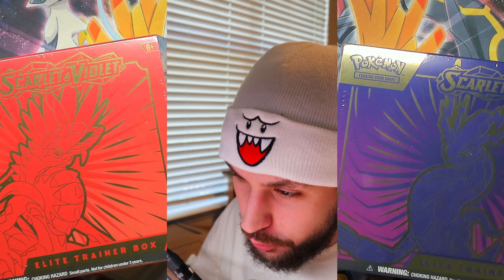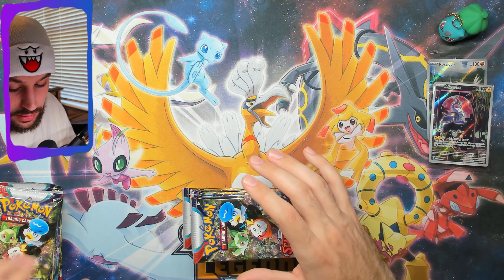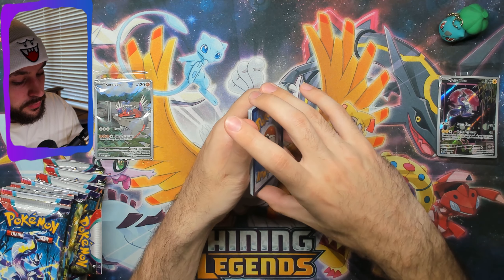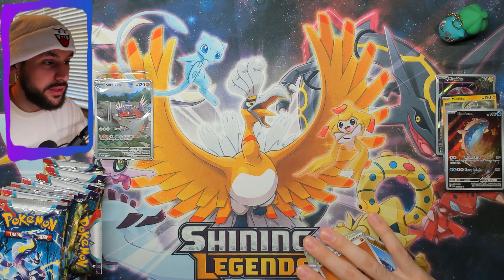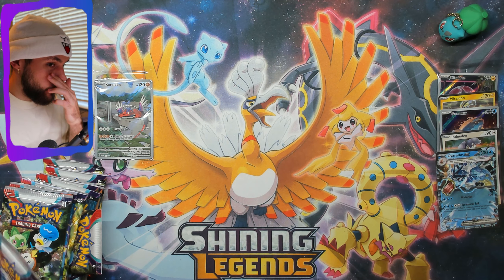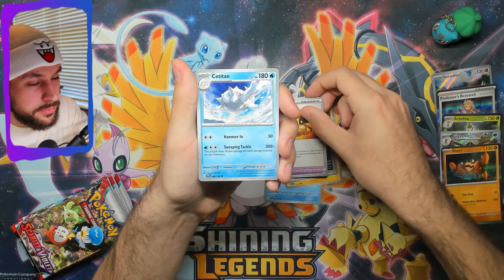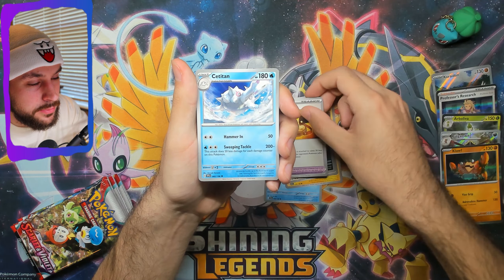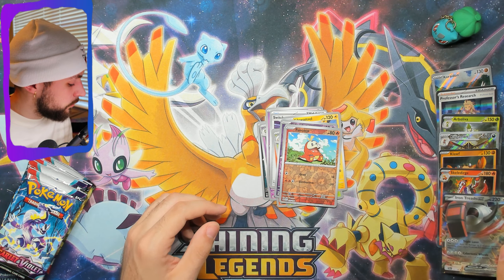Scarlet and Violet Base Set ETBs Opening! Miraidon and Koraidon Boxes!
Hey everyone another week and more content, going to switch up my shorts content and instead of pack a day the week after the video you will see the hits from that video and a link to the video it is from. If it is a showcase video it will come out before the video. Hope everyone gets the pulls they are in search for :)